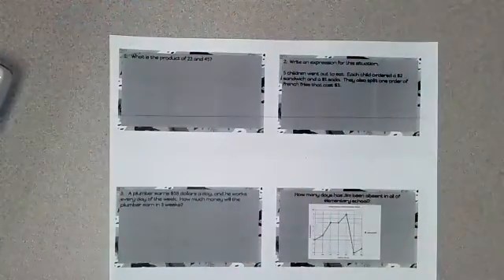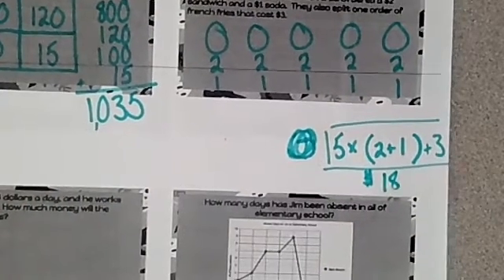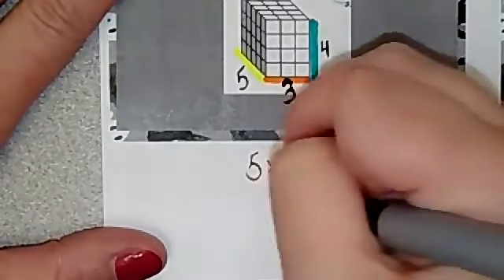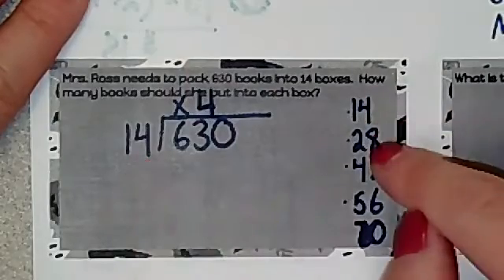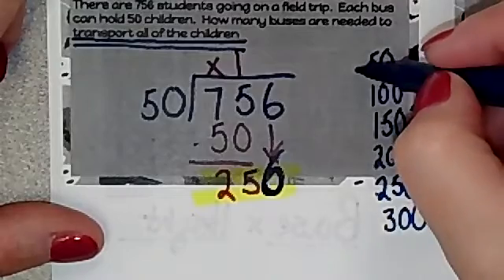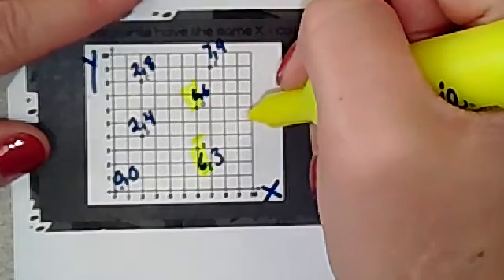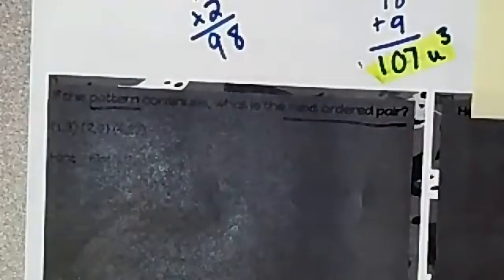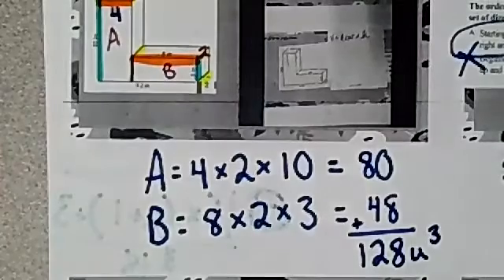Cluster 1 and 2 study guide